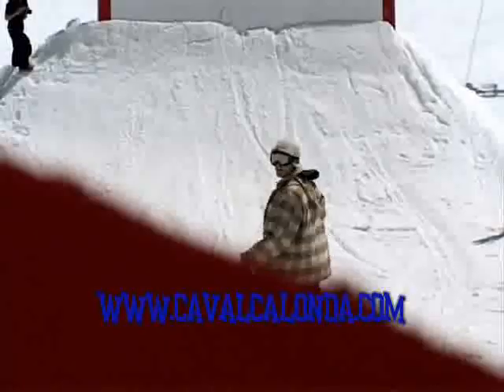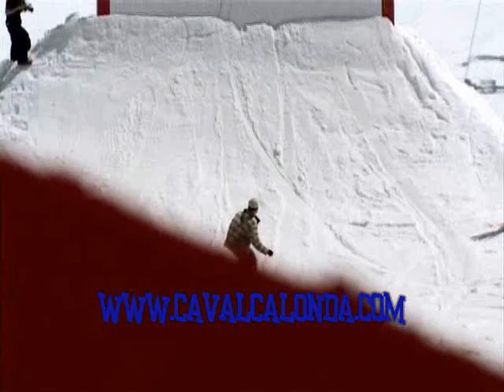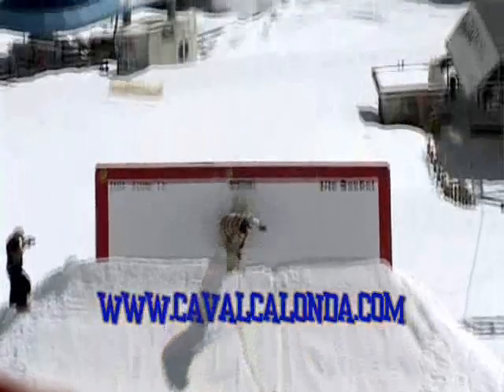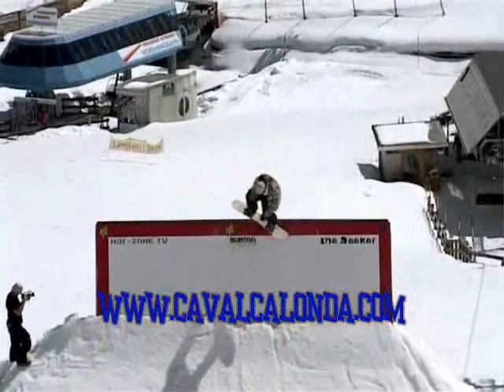Trick Tip Bs Disaster Revert ... ...